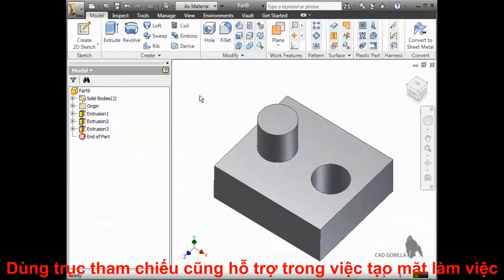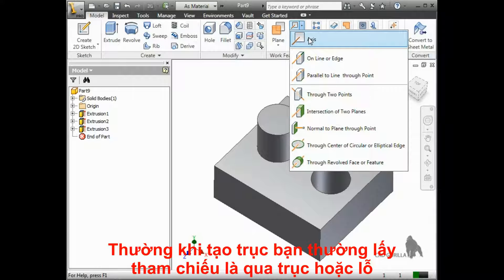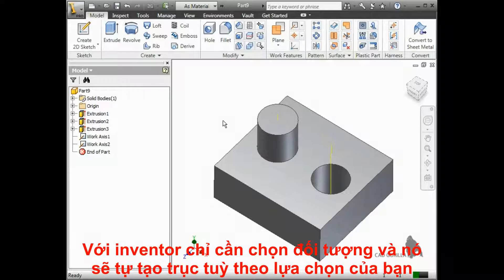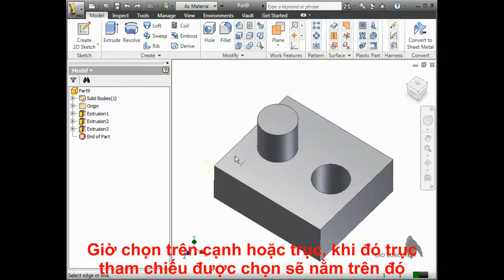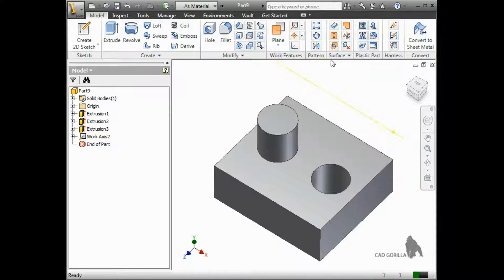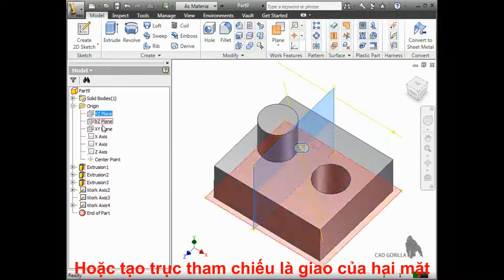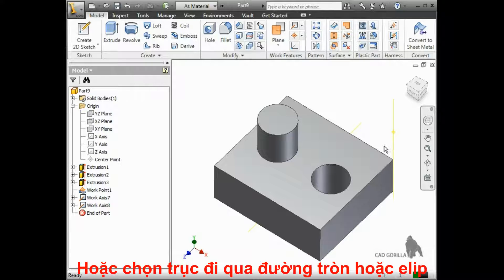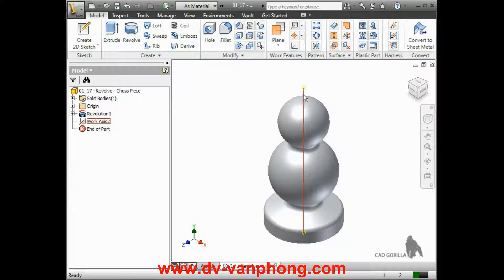Bài 35 Tạo trục chuẩn Autodesk Inventor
Dùng nó để tạo tham chiếu đường tâm, các đường cắt, vị trí cắt,..